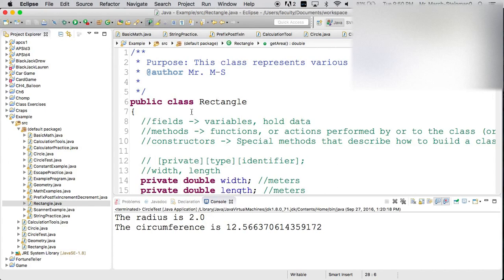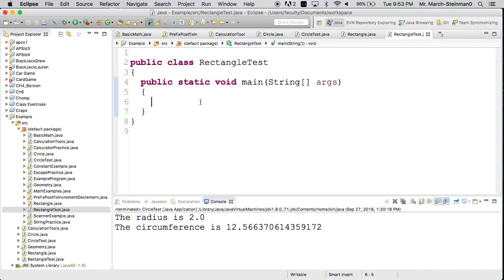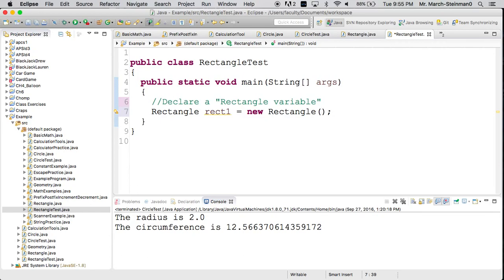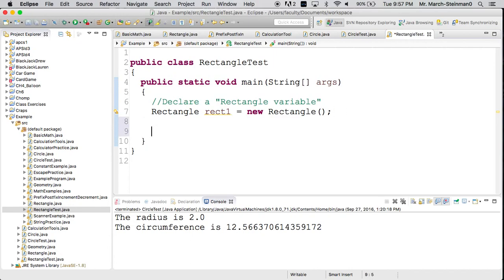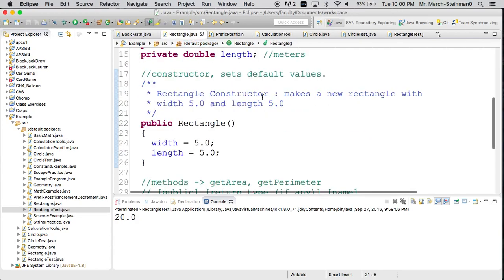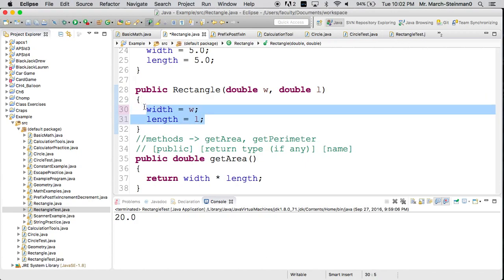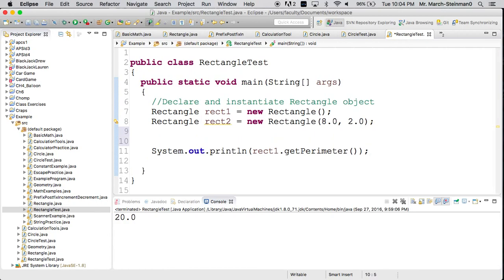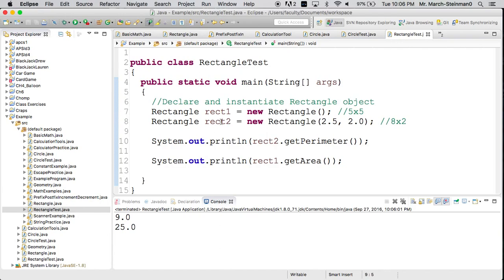Intro to Classes Part 2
Discussion of overloading/alternate constructors, parameters, objects, and simple javadoc comments.